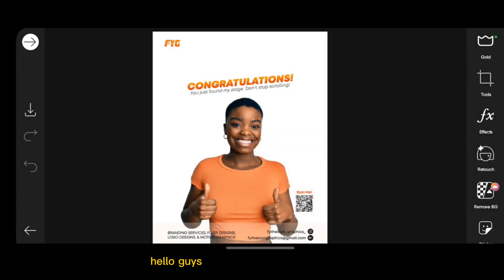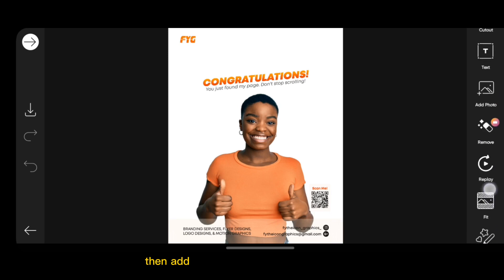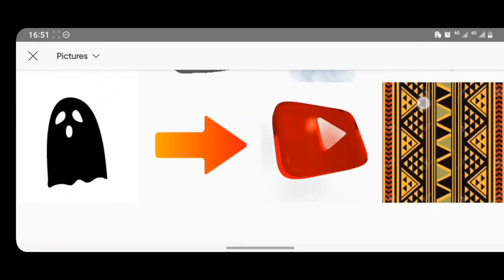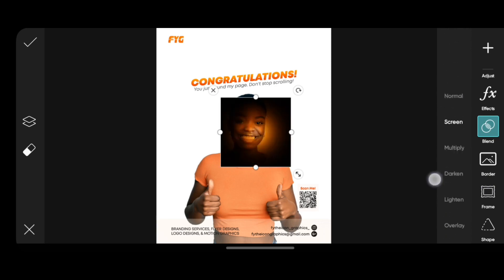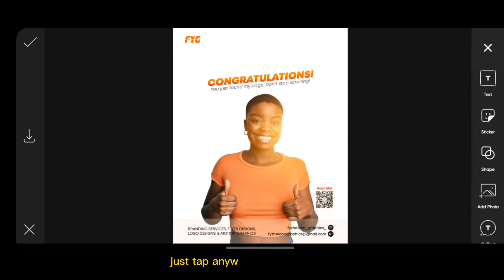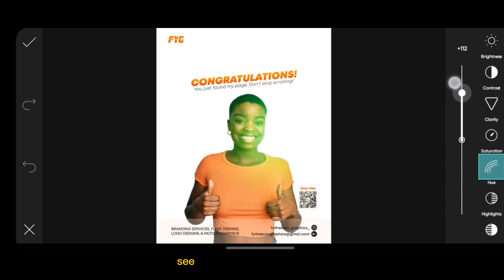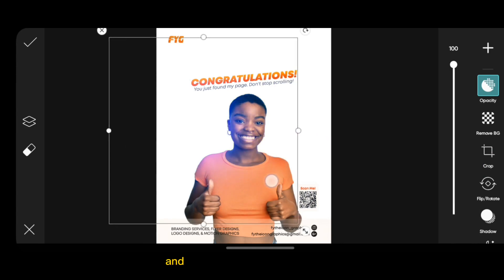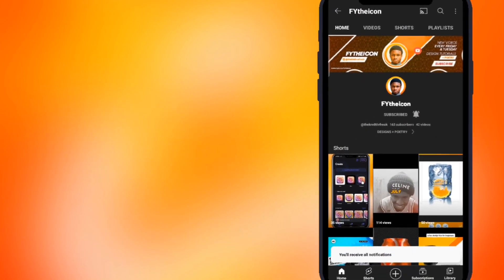Learn how to add lens flare to your pictures and designs with picsart🔥🔥🔥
Hey everyone, welcome to my YouTube tutorial on adding lens flare to your designs using PicsArt, the ultimate smartphone tool for creative editing!

In this step-by-step guide, I will walk you through the process of adding stunning lens flare effects to your photos and designs, giving them a professional and captivating touch.

Whether you're a beginner or an experienced designer, this tutorial is perfect for you. Join me as we explore the various features and tools in PicsArt that will help you achieve that eye-catching lens flare effect.

Get ready to take your designs to the next level with this easy-to-follow tutorial.

Let's dive in and unleash your creativity with PicsArt!